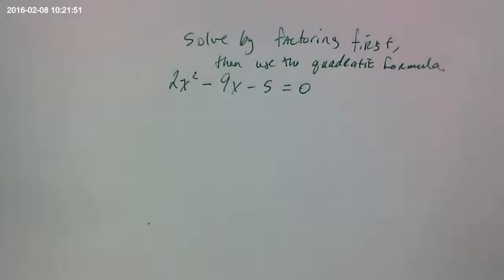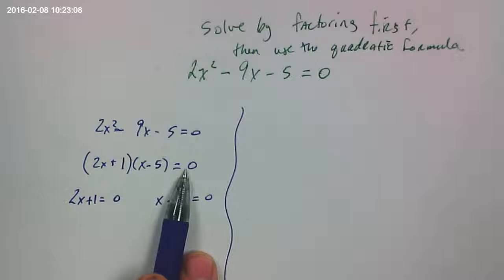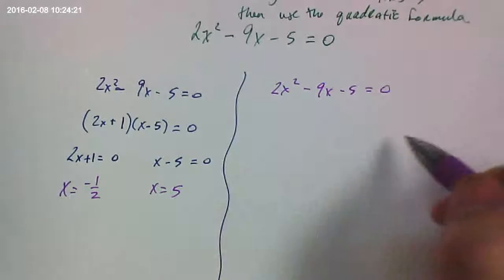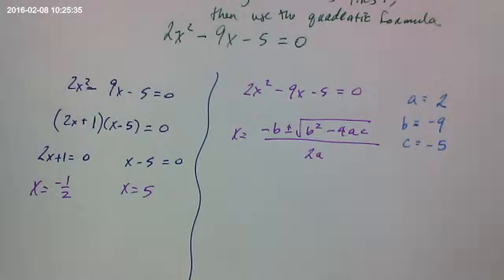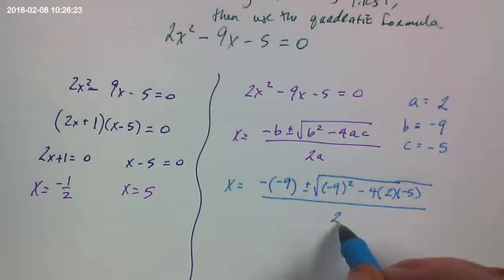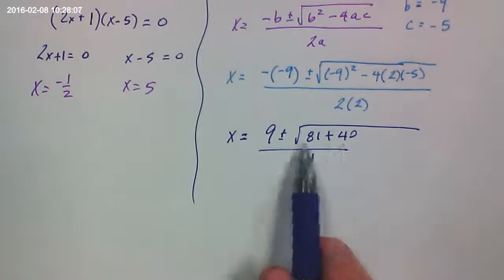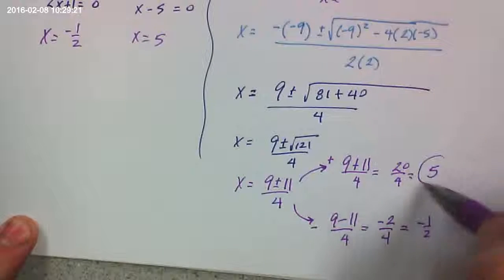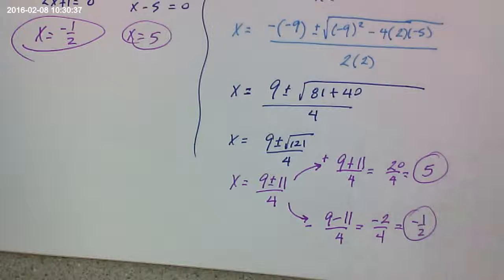Quadratic Formula, first try live 02 08 16